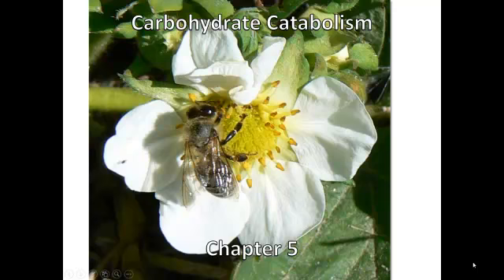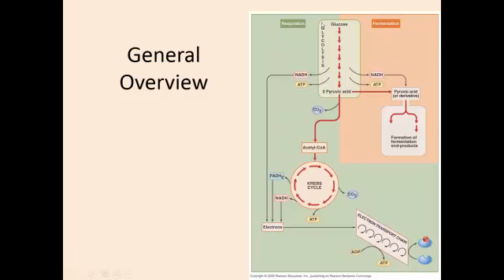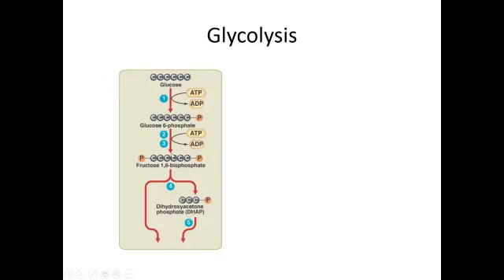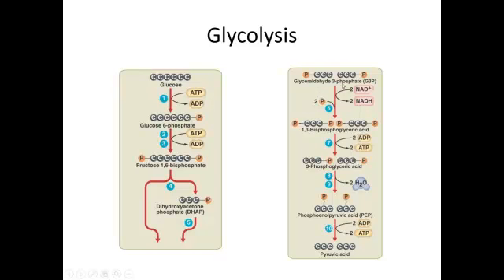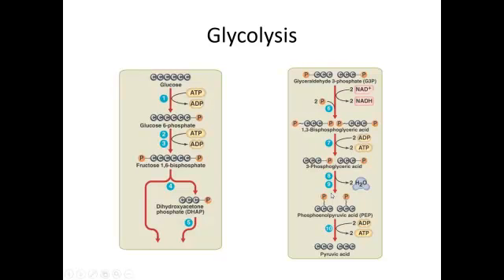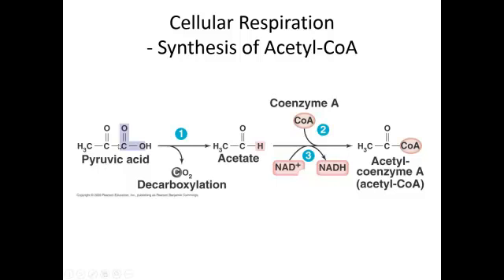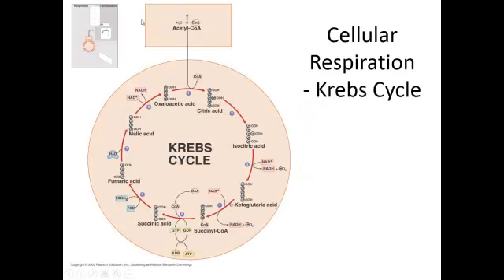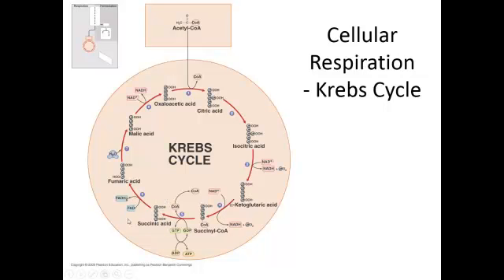B250 C5 5 2 Carb Catabolism Pt 1